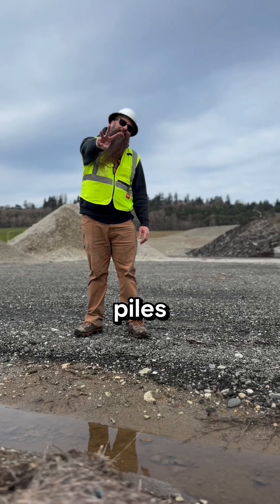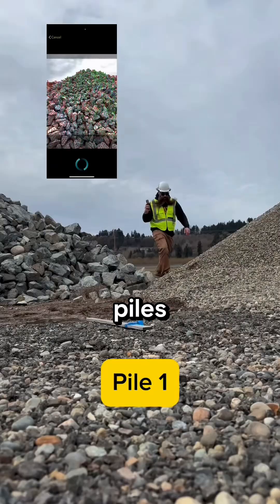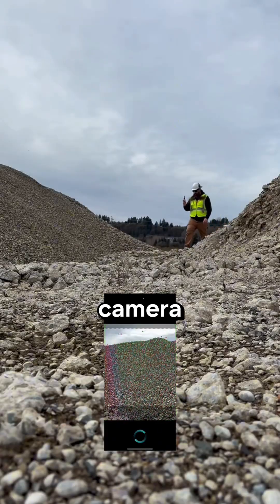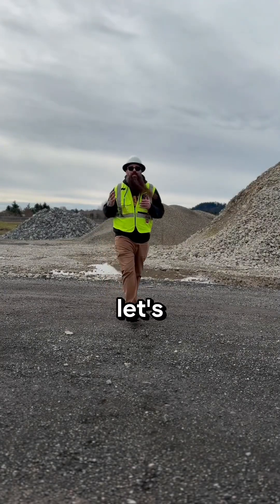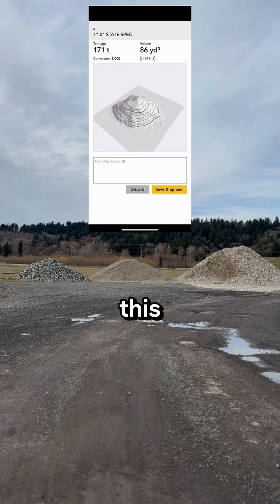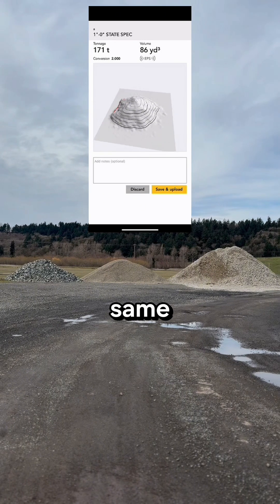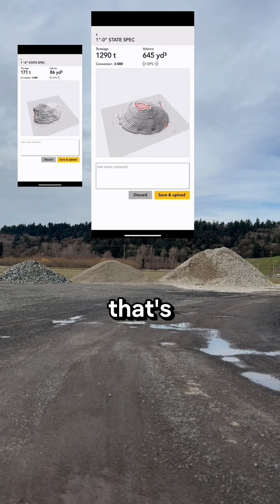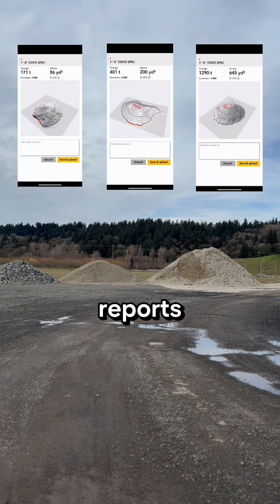3 stockpile measurements compared!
We measured 3 different sized stockpiles with the SR Measure app and compared the results.